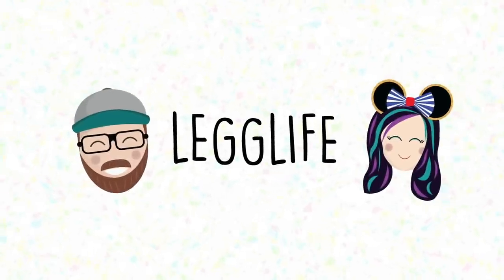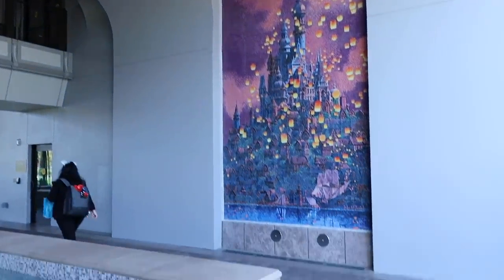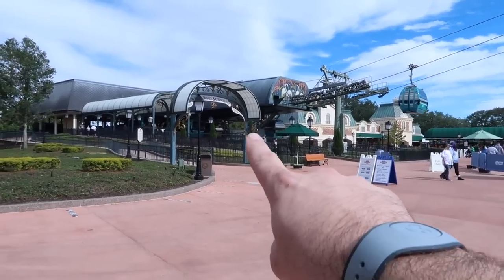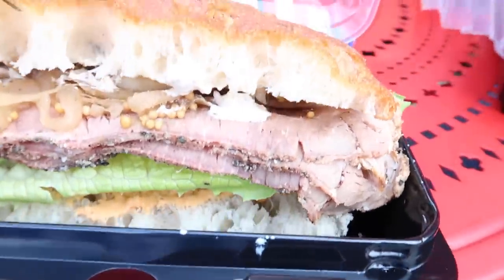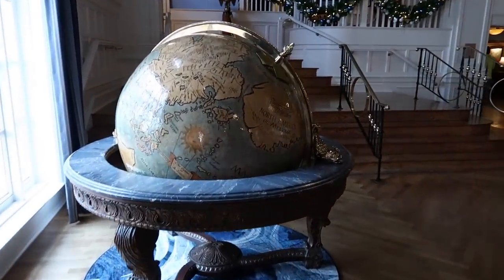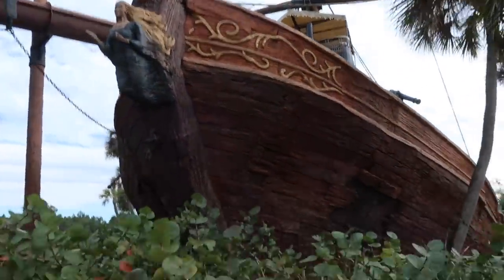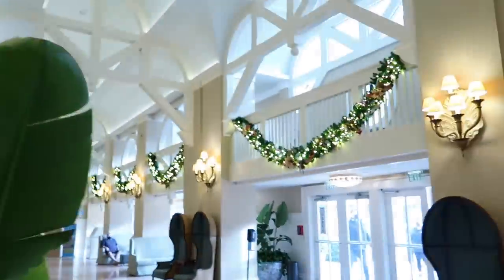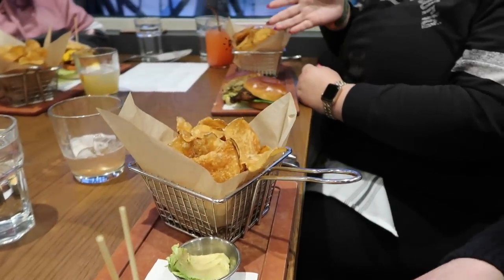Disney Resort Vacation Vlog #2! Polynesian Bungalow, Paddlefish, Skyliner, Resorts & More!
Our Disney Resort Vacation continues! Today we got out and explored several resorts, rode the Skyliner for the very first time, ate some great food, and saw some amazing Christmas decorations! This was such a fun day with friends!

Resorts Visited in this Vlog:
Riviera
BoardWalk
Yacht Club
Beach Club

Restaurants We Ate At In This Video:
BoardWalk Bakery
Paddlefish